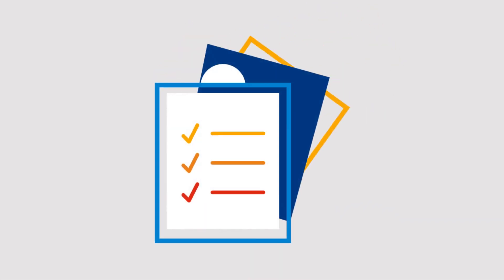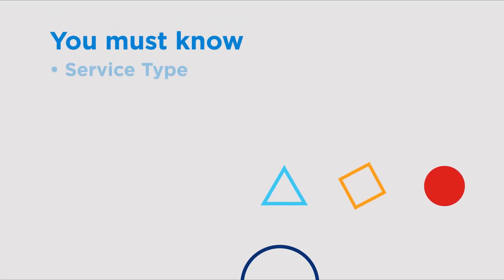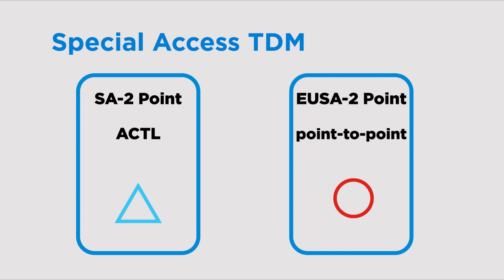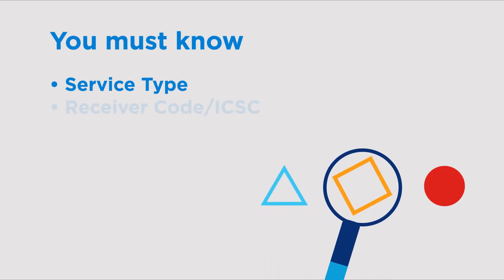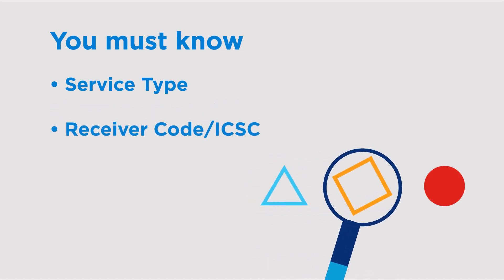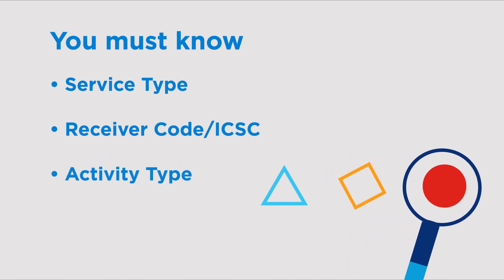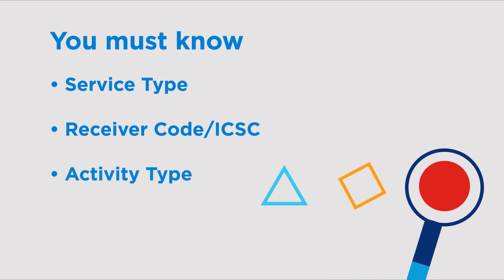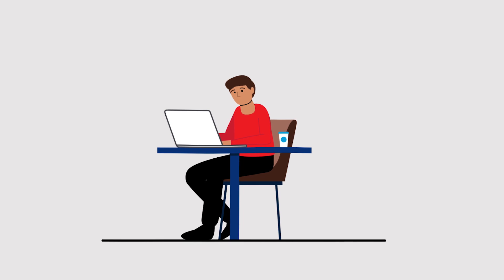Special Access TDM Disconnects in EASE ASR.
This Lumen Wholesale Video covers Special Access TDM Disconnects in EASE ASR.